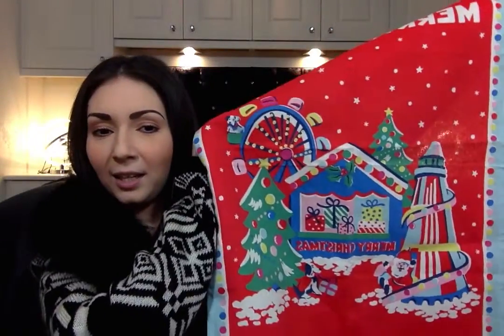Christmas Cath Kidston Haul